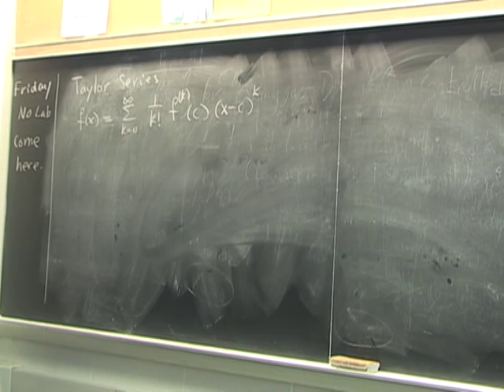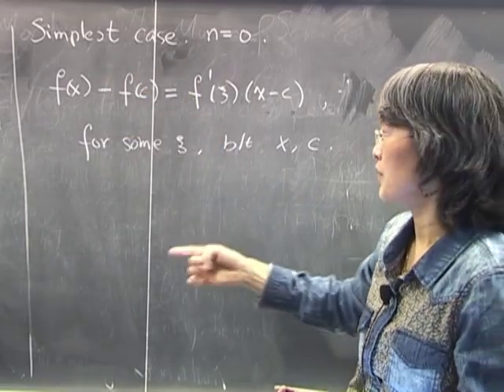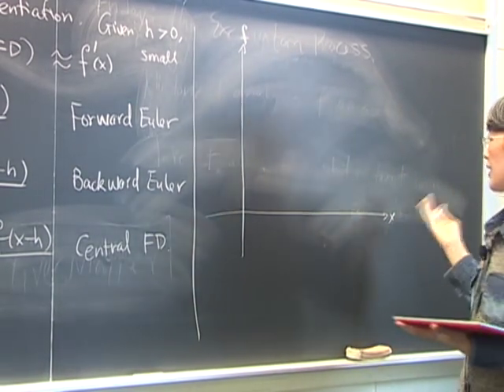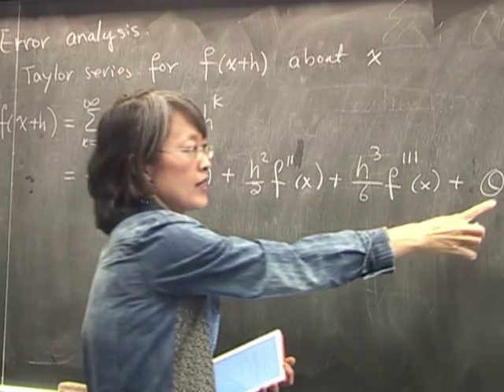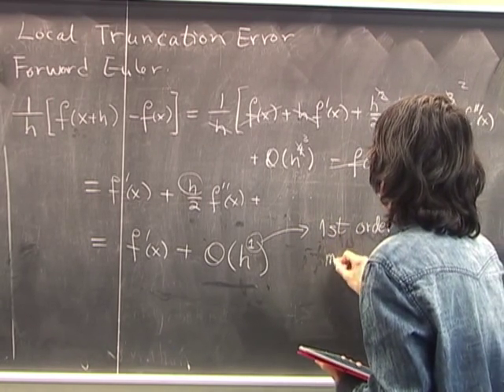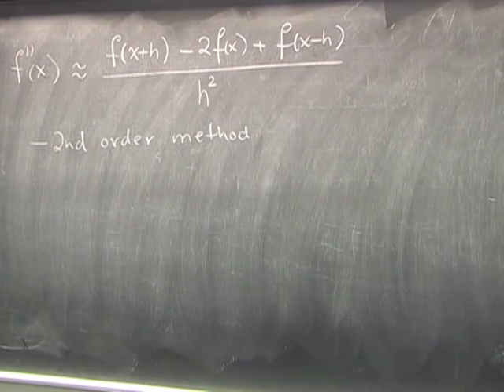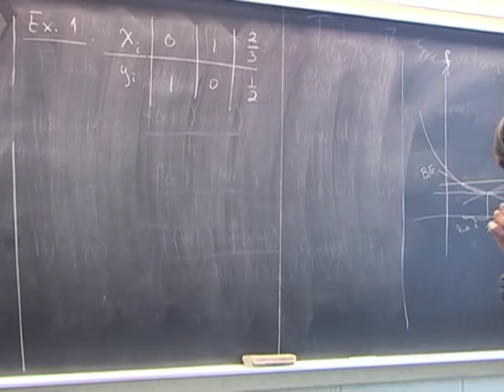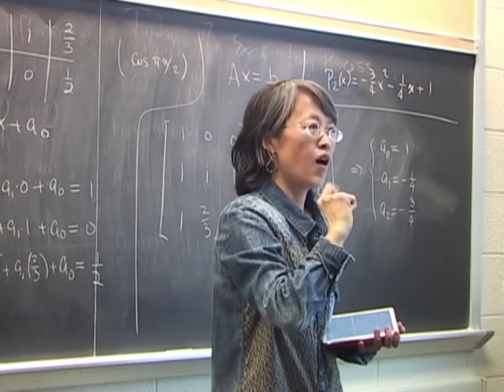CMPSC/Math 451, Jan 21, 2015. Taylor Theorem. Polynomial interpolation. Wen Shen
(Sorry the video is not in HD.)